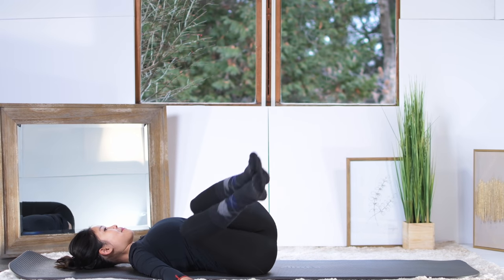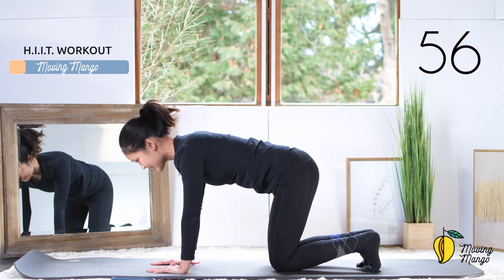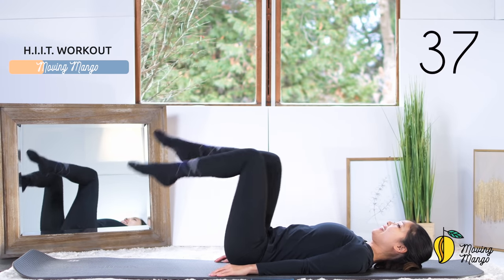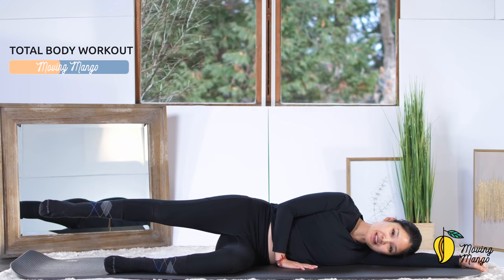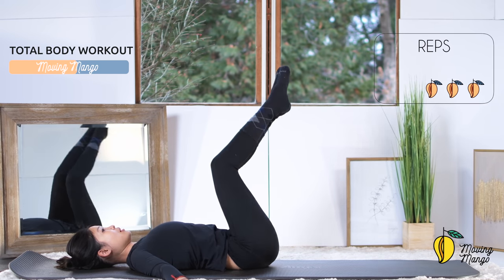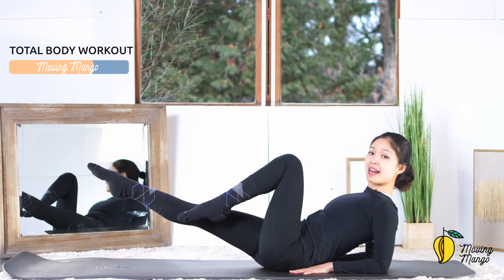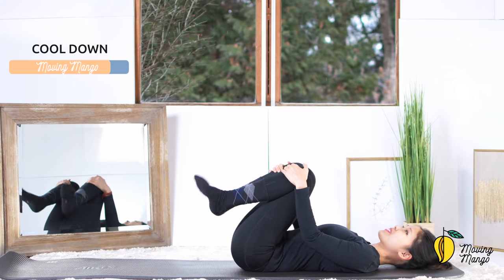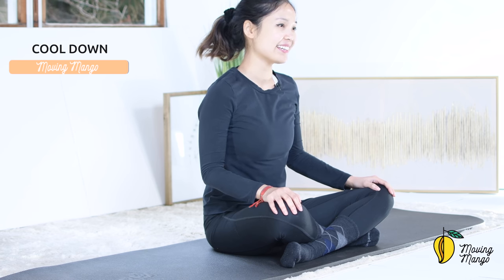H.I.I.T. + Total Body Combo Pilates | 50 Minutes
0:00 intro
0:52 warm up
6:00 main workout
43:38 cool down